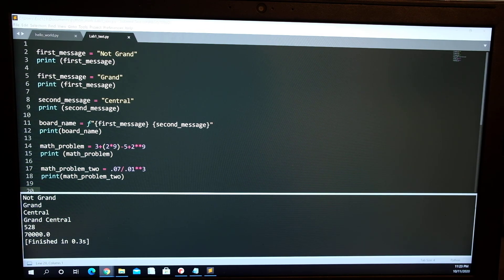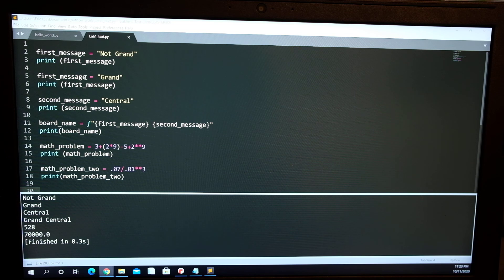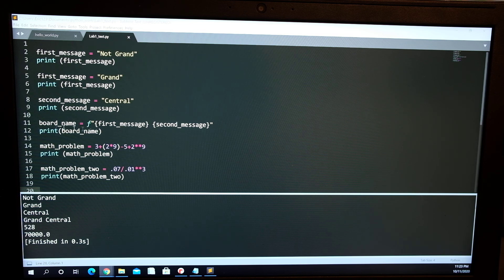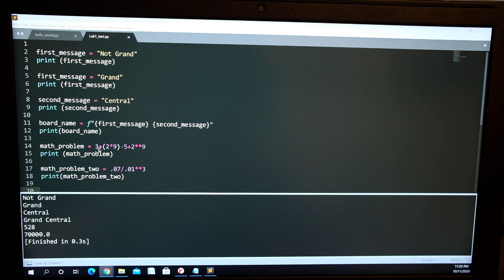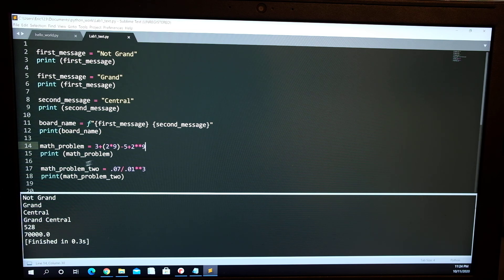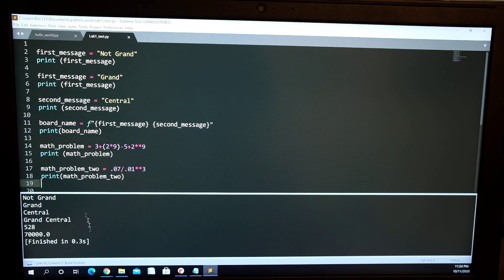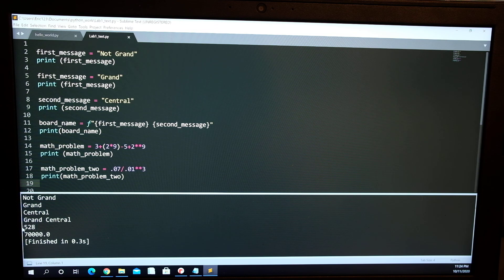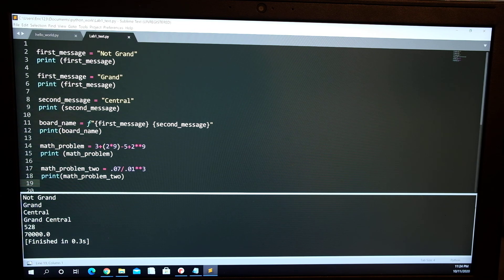Mec 330 Lab 1 Software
Using python code to practice manipulate variables and create math problems